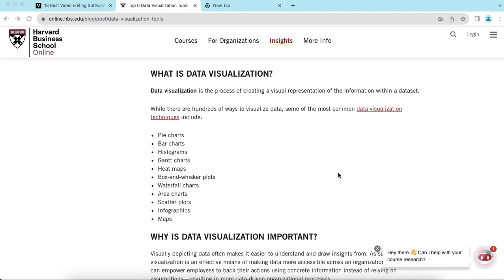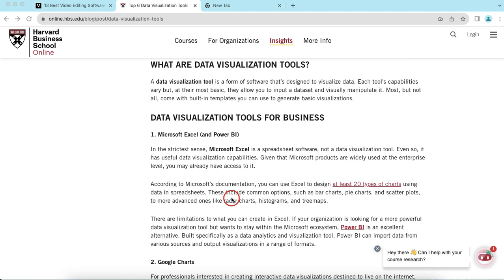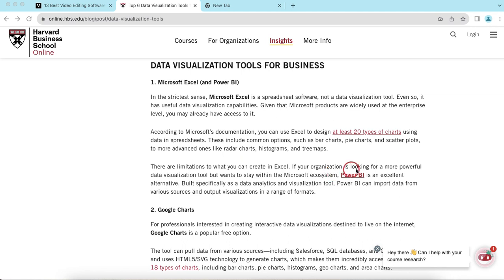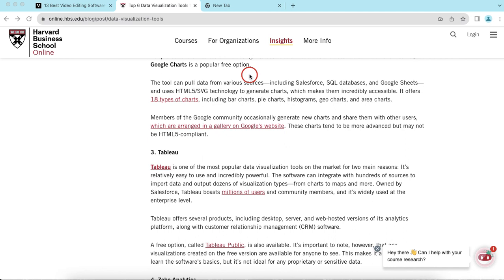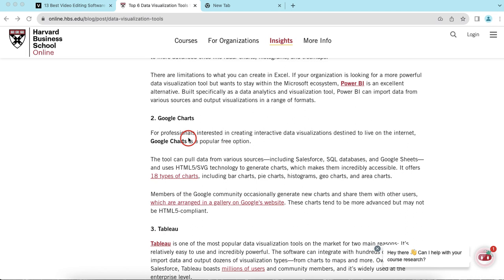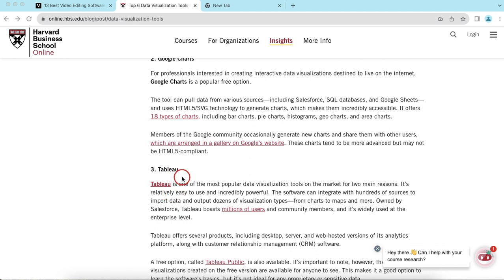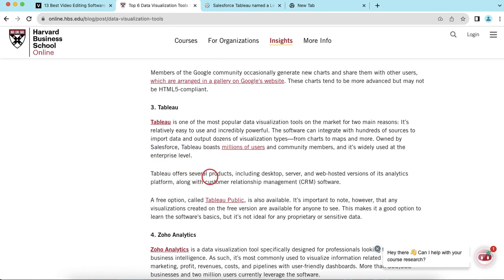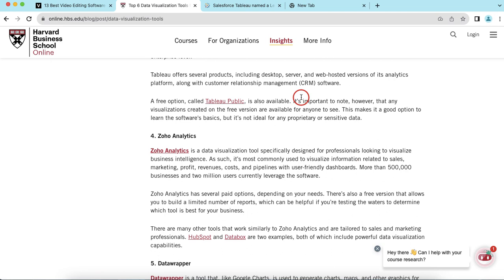6 best software for Data Visilution Tool || software for data visitation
6 best software for Data Visilution Tool || software for data visitation

software for data visitation,
software for data processing,
software data,
scanner api power bi,
data management - applications – c170,
c++ firmware programming,
c++ saving data,
c program vtu,
c programming serial port,
f software,
data logging software,
data studio extract data,
dj software dj software,
dj software for numark,
dj software for mac,
data logging raspberry pi,
data logger raspberry pi,
data scanner,
q software,
q software tutorial,
windaq data acquisition software,
t software,
how to use r-studio data recovery,
x software x software,
z software,
data domain virtual edition,
data acquisition software,
best data collection software,
3 software